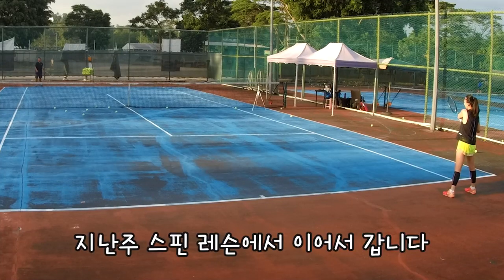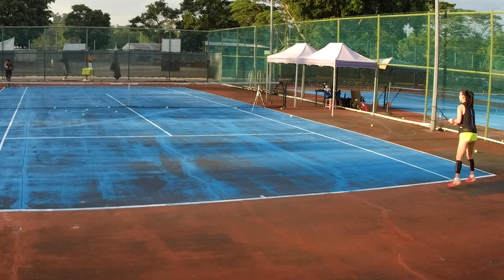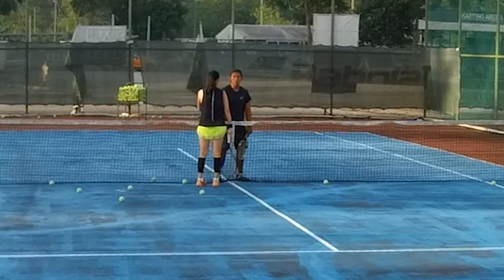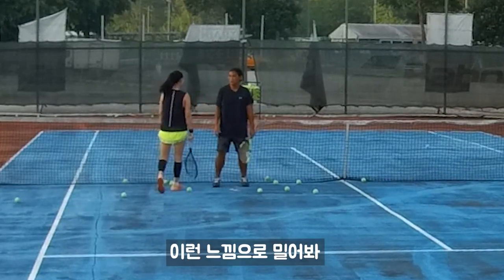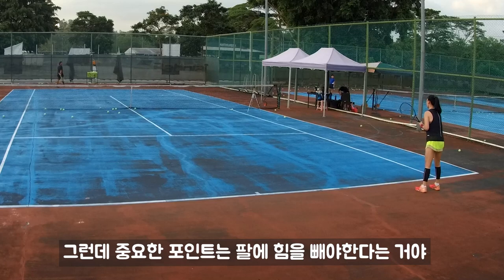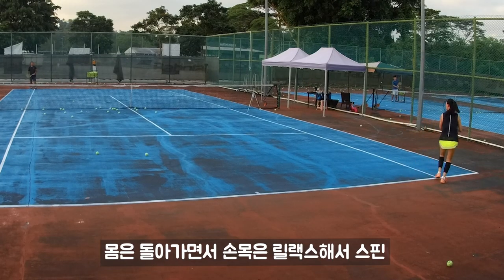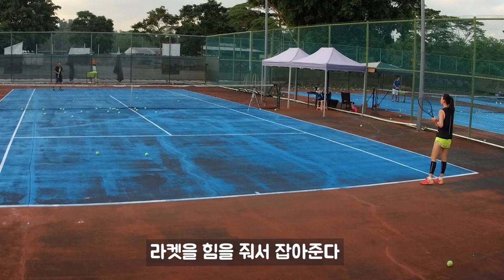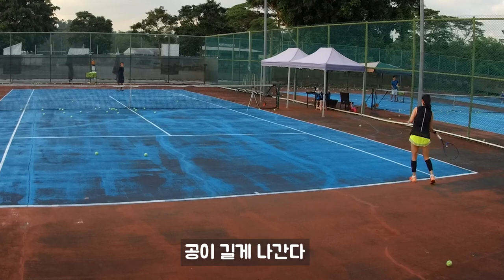공간을 확보하고 힘을 빼면 얼쑤되면서 공이 좋아진다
얼쑤 얼쑤